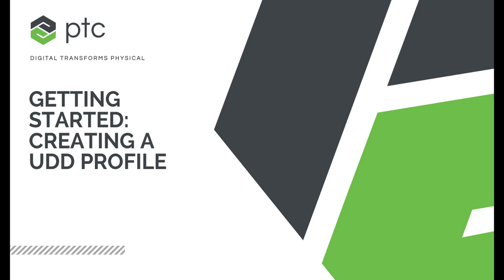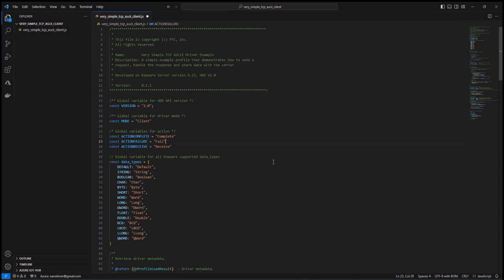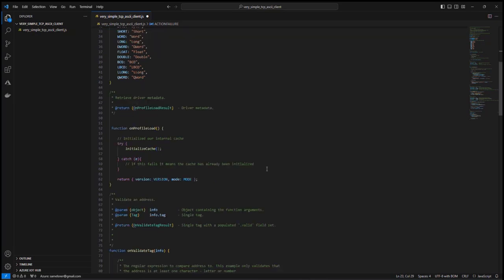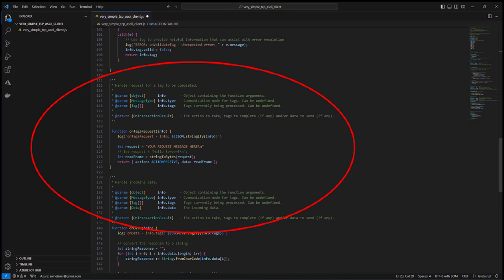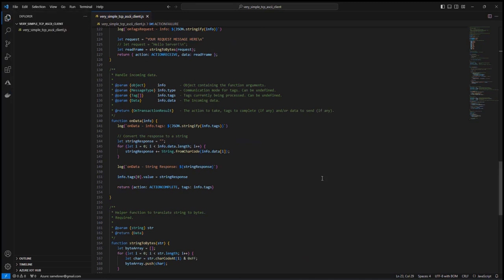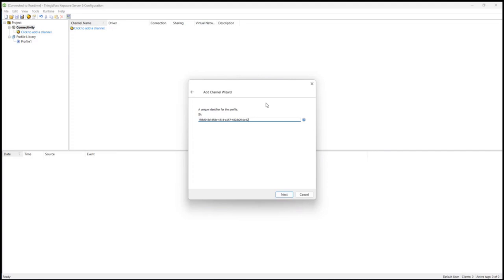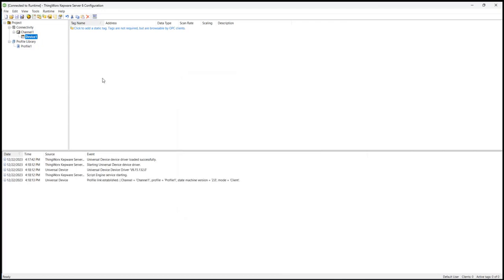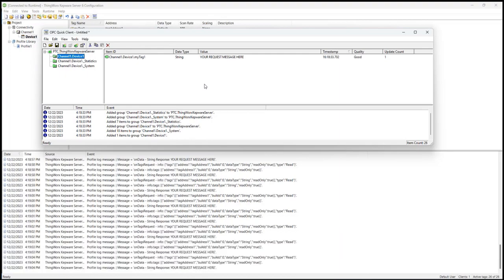UDD Profile Creation: A Guide to Implementing IoT Device Integration In Manufacturing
The Universal Device Driver, with its UDD profile for manufacturing, provides a modern and flexible solution to enable rapid integration to custom devices, machines, and interfaces found in typical brownfield manufacturing sites.

In this educational video, you’ll explore UDD Script in detail for UDD Profile Creation, understand the functions within the script itself, and learn how to apply the profile to Kepware for effective automation in the manufacturing industry and IoT Device Integration.

The UDD Profile can be developed to connect to a variety of applications including: brownfield manufacturing integration, automation in the manufacturing industry, and embedded device driver development. The Universal Device driver, along with the UDD profile can be a helpful tool when developing your Industrial Automation Solutions.